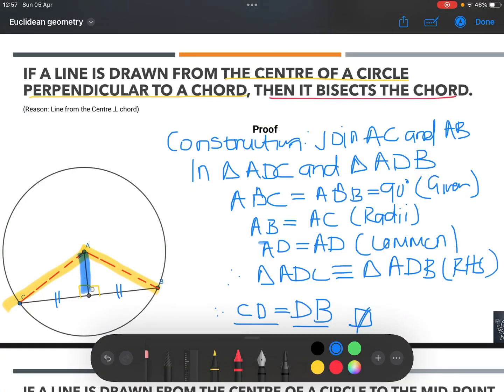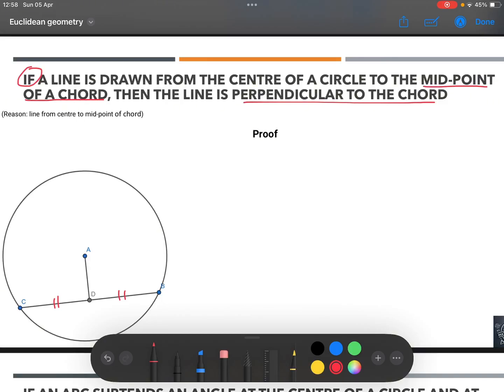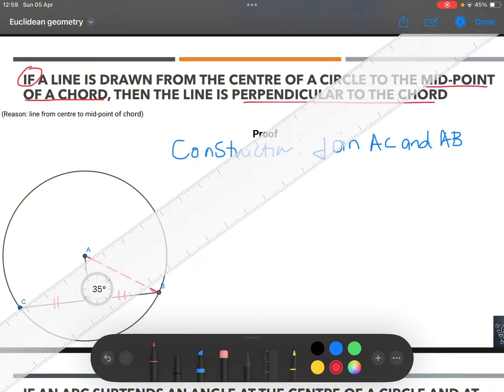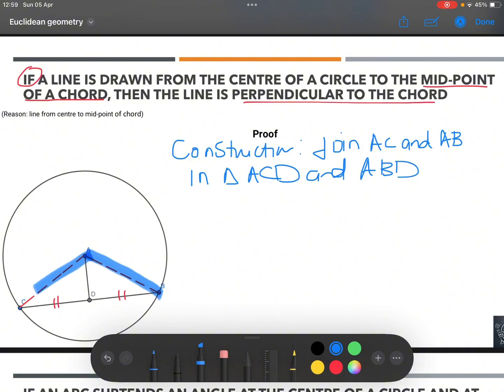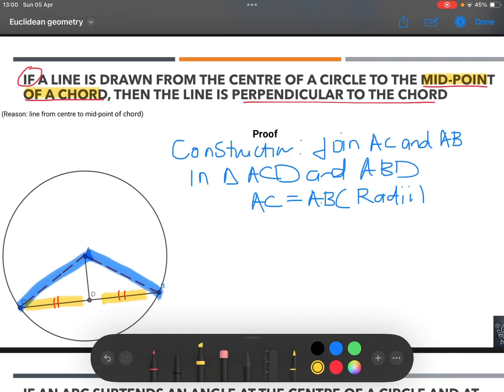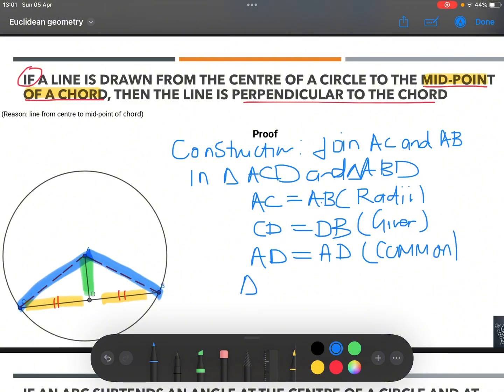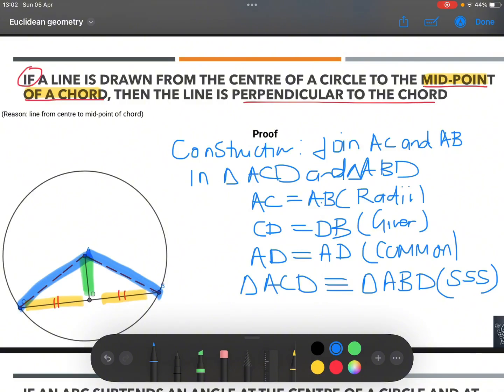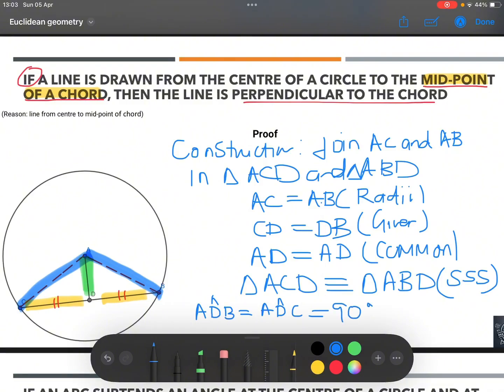Euclidean geometry proof (line from the centre to Mid pt) grade 11 & 12